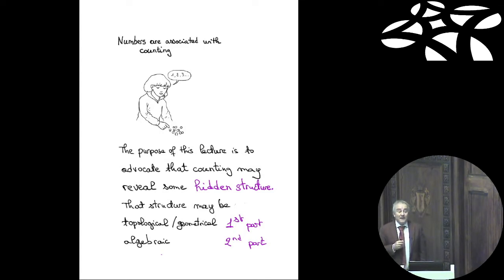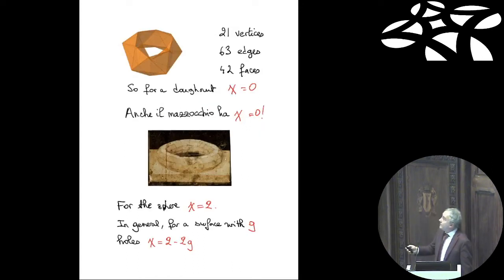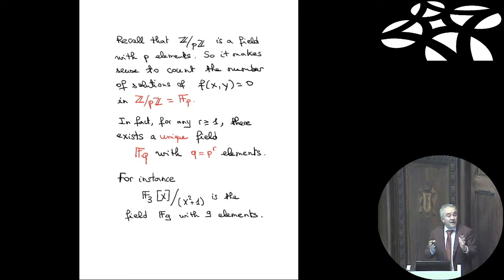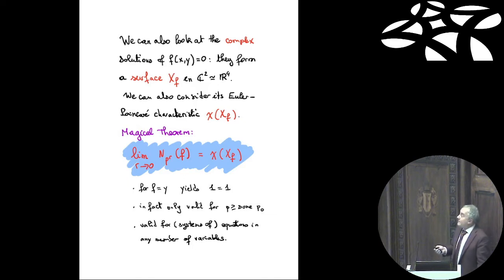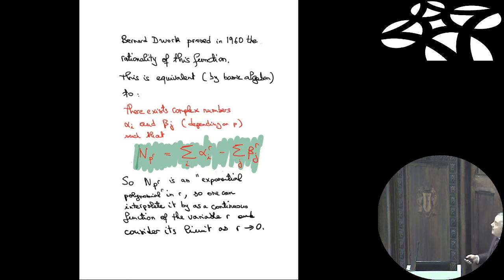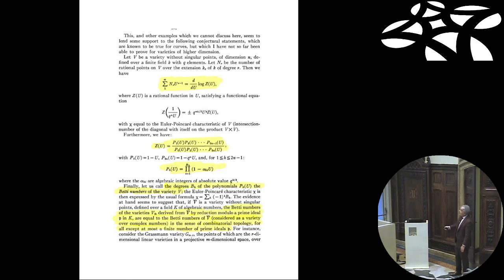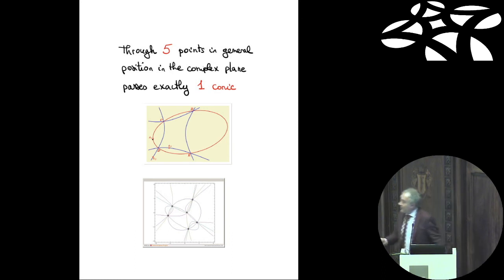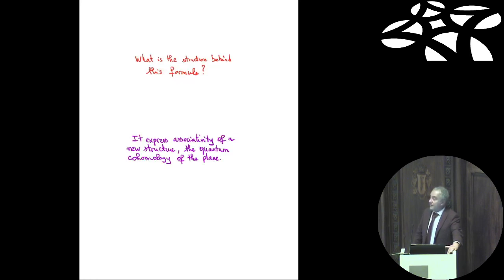The art of counting - François Loeser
Counting mathematical objects may reveal unexpected patterns of geometrical or algebraic nature. We will illustrate this with three classes of examples: counting points over finite fields and its relation with topological invariants, counting points on transcendental complex curves as a powerful tool in number theory, the unexpected structure behind counting curves passing through a given number of points in the plane.